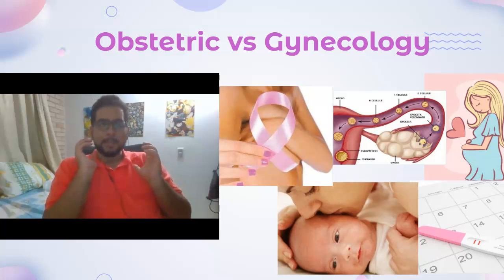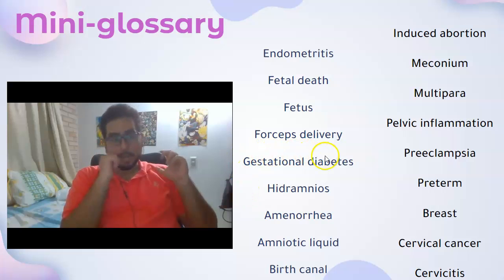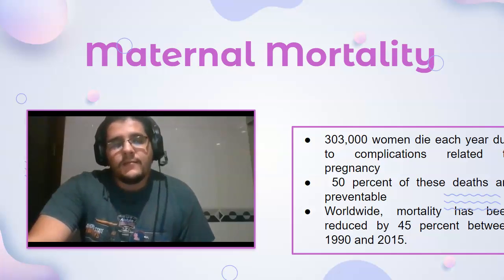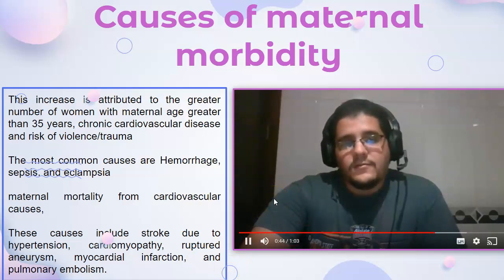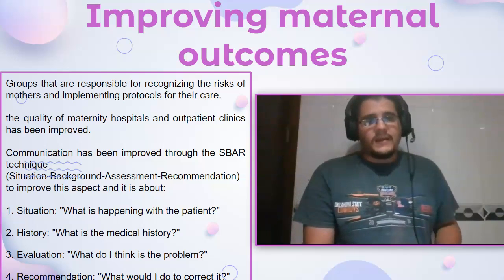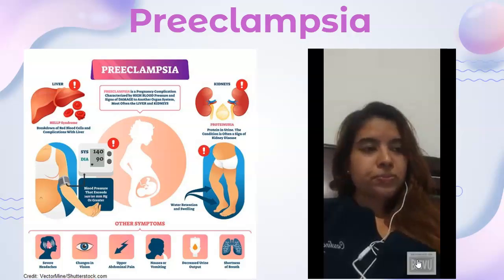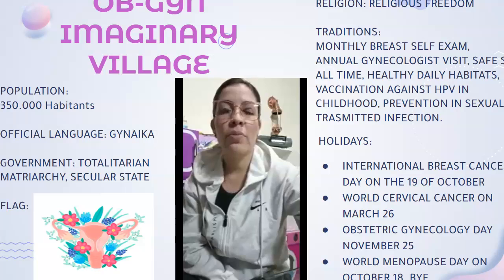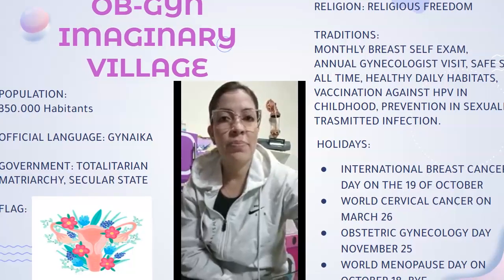Obstetric and Gynecology Global Village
Students:
Jeison David Orozco
Hernan Felipe Valencia Gómez
Maria Camila Cardona Ochoa
Carolina Rios Arenas